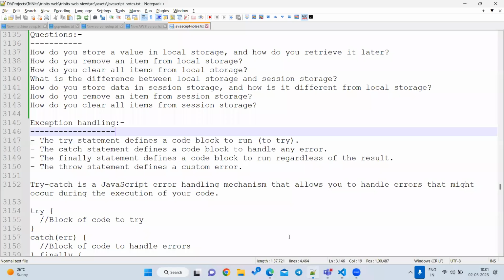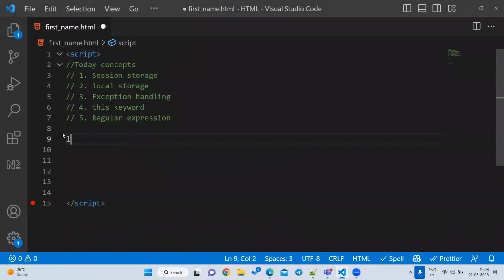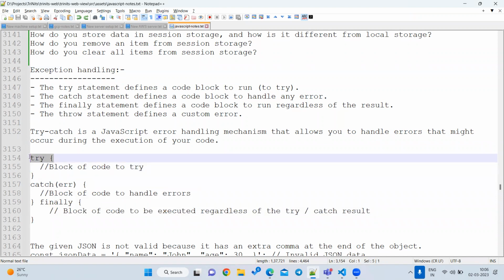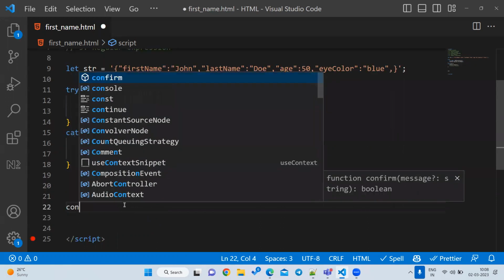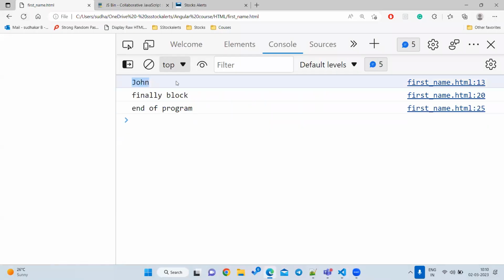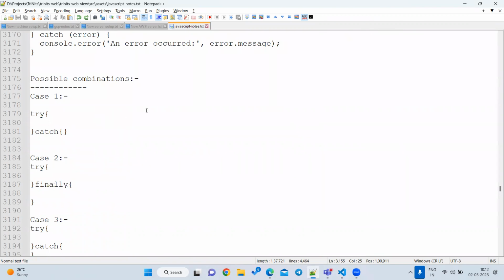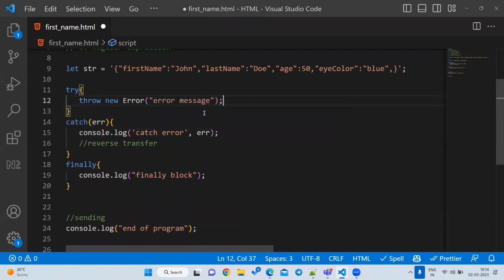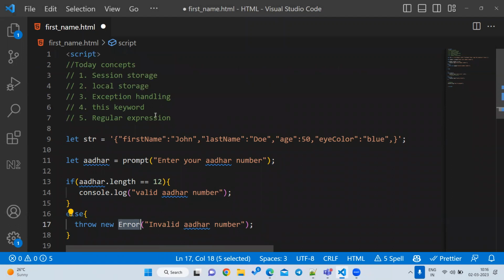Part 18 | JavaScript Tutorial | Exception handling in JS | Try | Catch | Finally | Throw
Content:-
How to handle the exception handling in js?
keywords for exception handling
try
catch
finally
throw

- When to use exception handling?
- How to throw the custom error from the code.